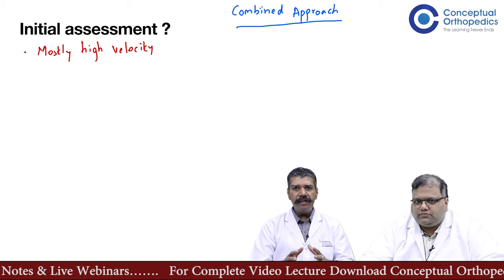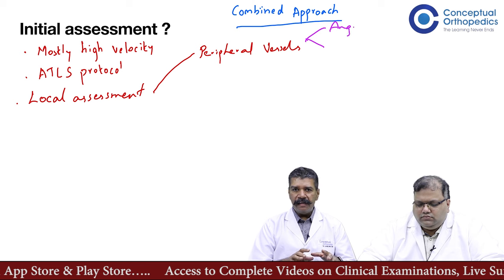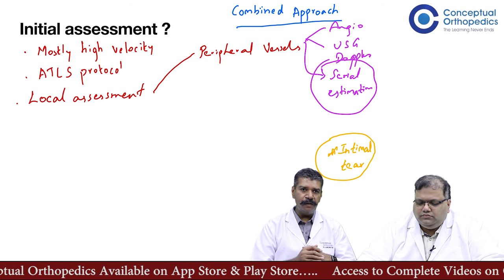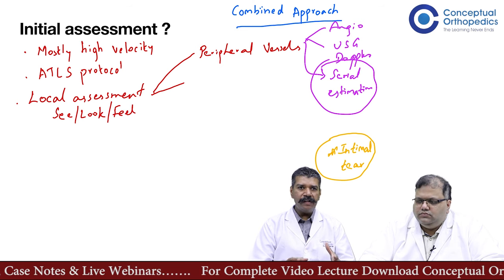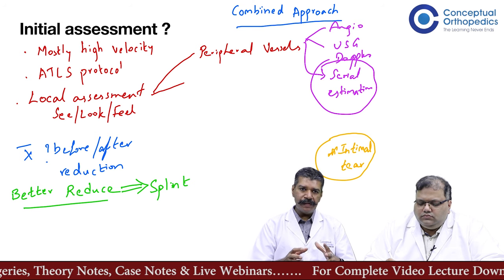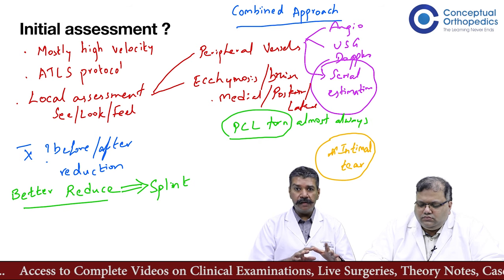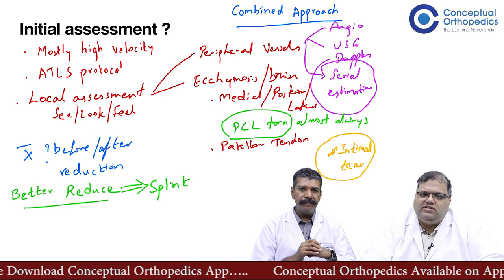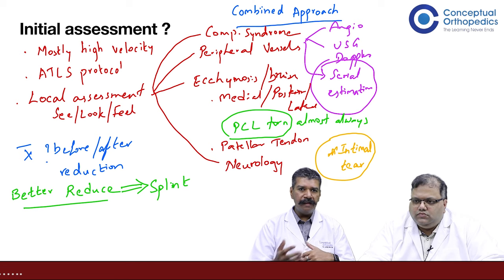Traumatic Knee Dislocation by Dr. Raju Easwaran & Dr. Shailesh Pai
Multiligamentous injury in a knee requires proper assessment and decision making is important in treating these injuries. Listen to the topic from the perspective of a trauma surgeon vs sports injury specialist.

Happy learning !